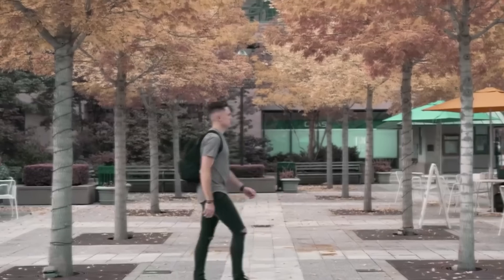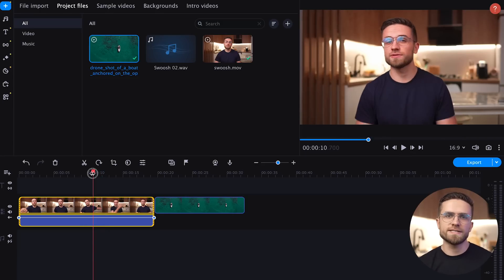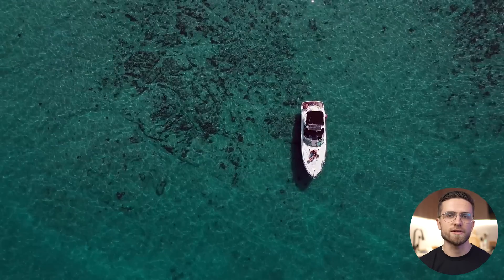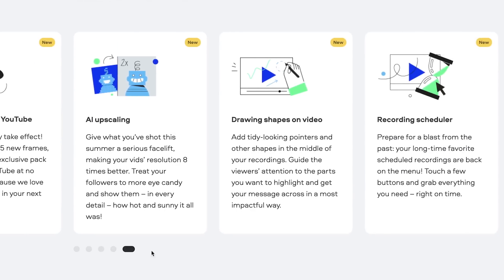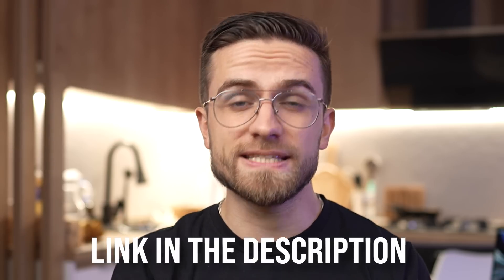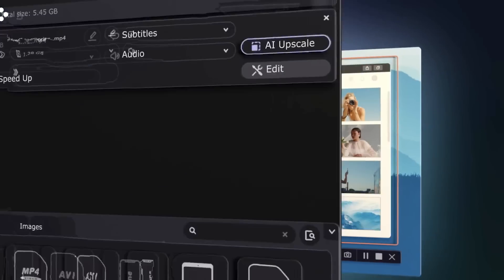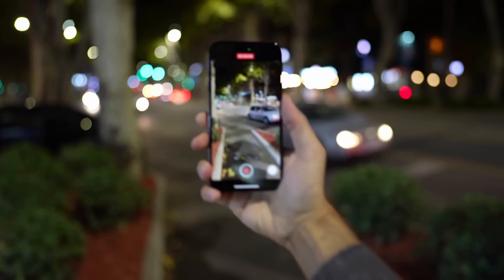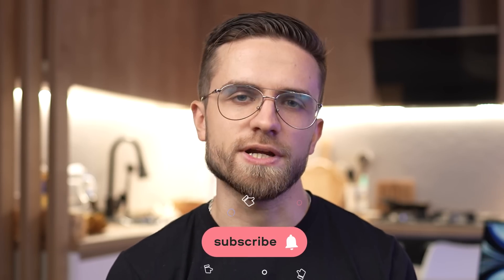5 Seamless Transitions That Anyone Can Do! - Zoom and smooth transitions in Movavi Video Editor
Absolutely everyone can make these 5 seamless video transitions, thereby making their video cooler! We'll show you how to create video transitions very quickly and easily! We will do this in the Movavi Video Editor, which allows you to easily edit a video! The transitions we're going to make today will make your video look cool and make your video stand out from the rest! So watch this video from start to finish to learn how to make cool and beautiful seamless video transitions in just 10 minutes!